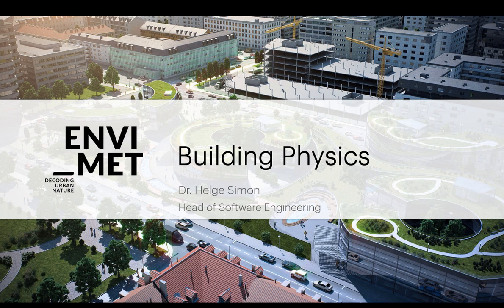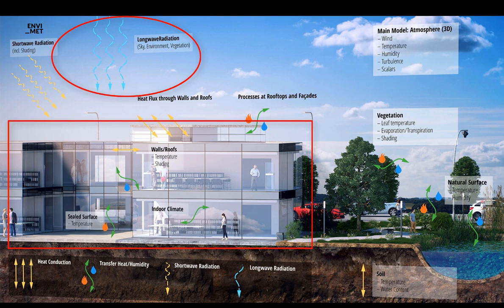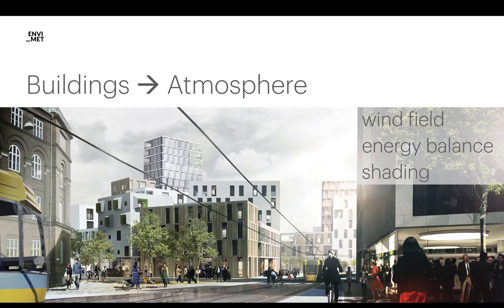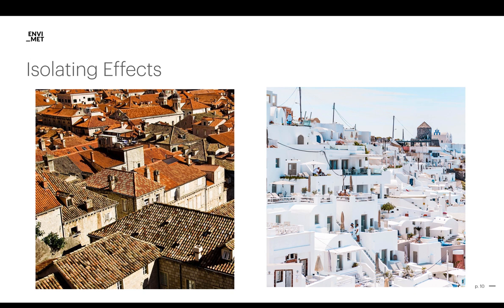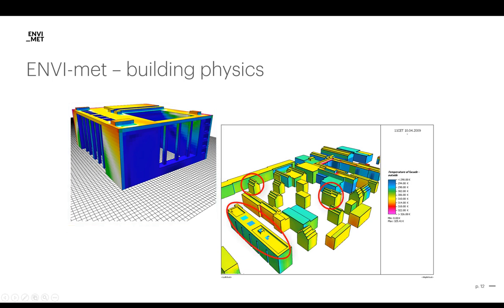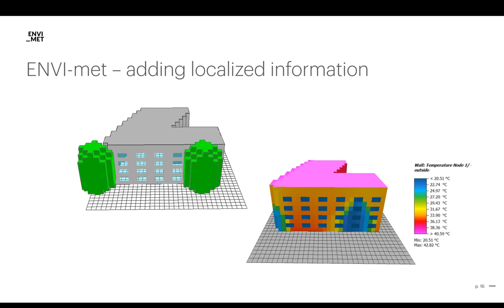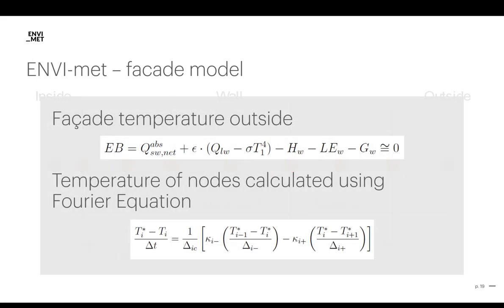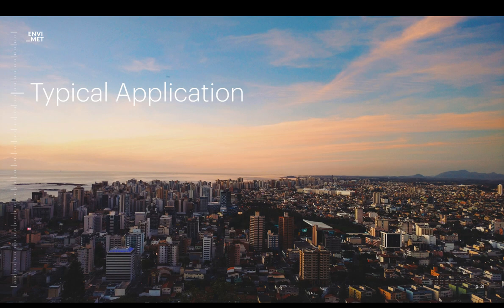Expert Lesson: Building Physics, 1/3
This first part of our next Expert lesson with the focus on building physics tutorial discusses the important interactions between building physics and microclimate.

Furthermore theoretical background of ENVI-met's facade model. is provided.